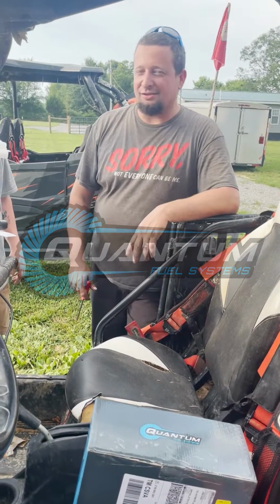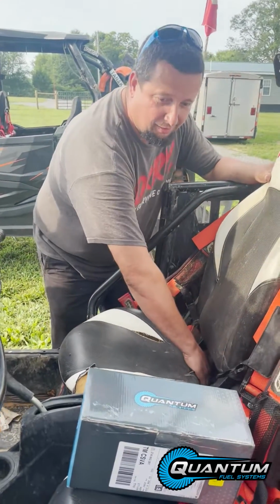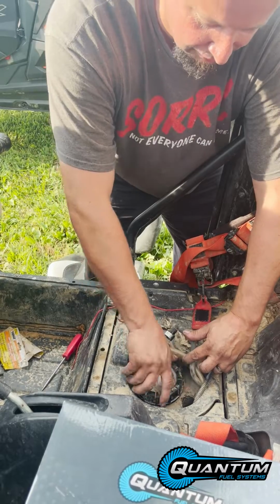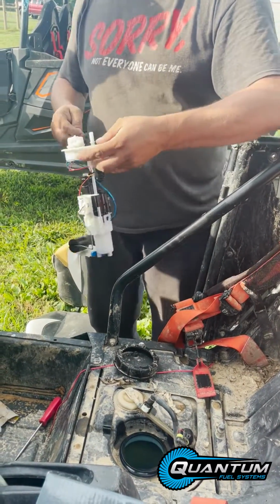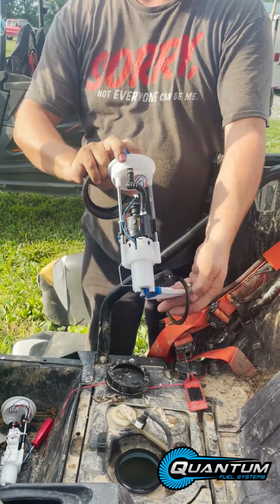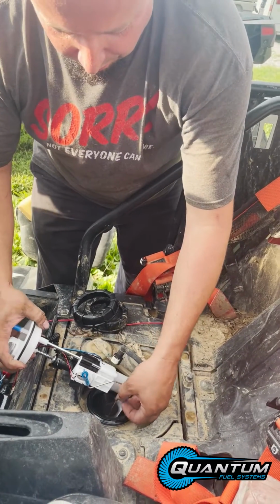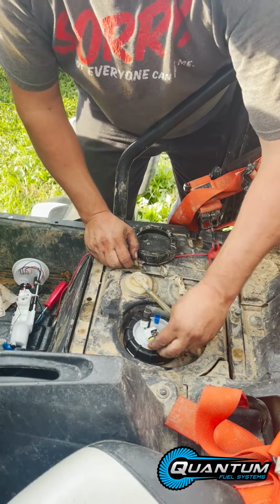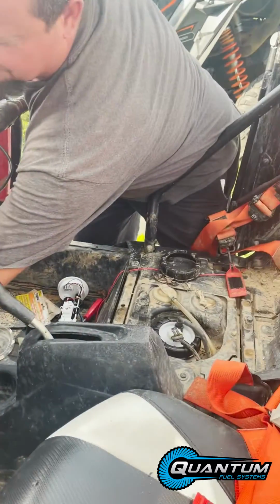HFP-A3962 Fuel Pump Assembly Replacement Tutorial for 2013 Polaris RZR 800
Our customer Josh gives a run down of how to replace a fuel pump on his 2013 Polaris RZR 800. Our fuel pump assemblies come ready to be installed and are a simple direct fit drop-in replacement.

Fuel Pump Assembly for Polaris ATV/UTV - OEM Replacement, HFP-A3962 QFS